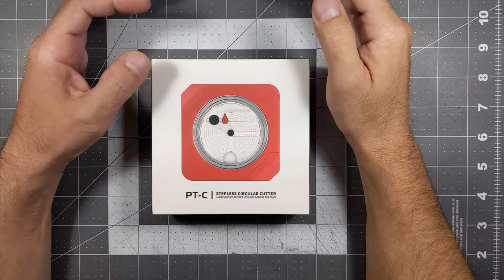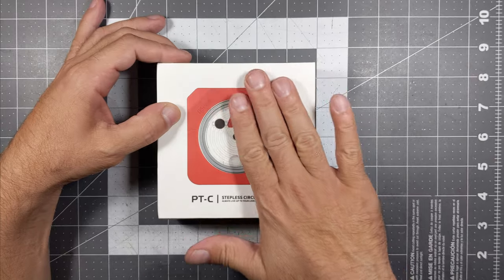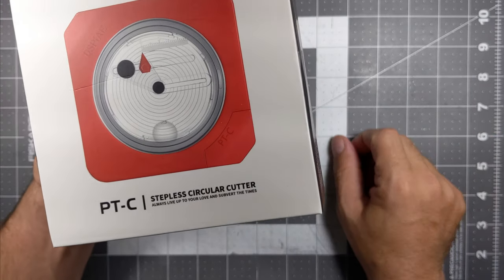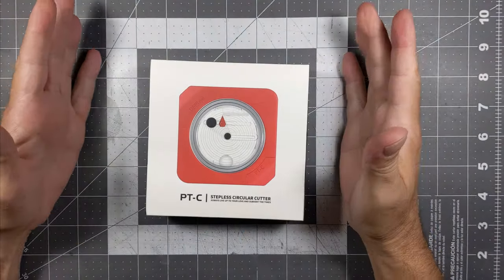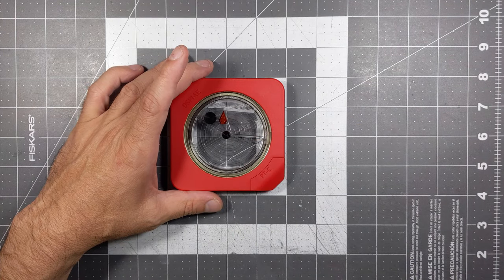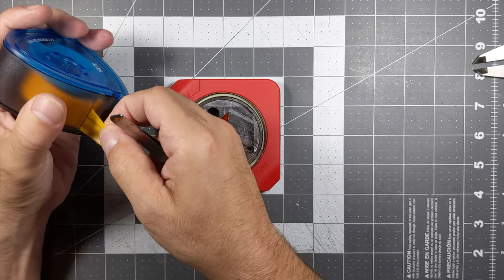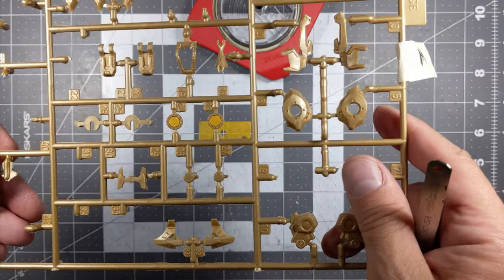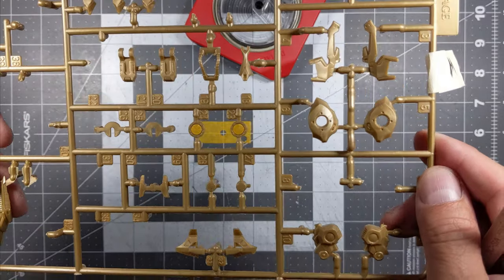DSPIAE PT-C Integral Stepless Circular Cutter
The DSPIAE PT-C Integral Stepless Circular Cutter has a Radius that allows cutting circles from 1mm up to 50mm. The Crystal clear panel allows to see-thru for essay adjudgement.